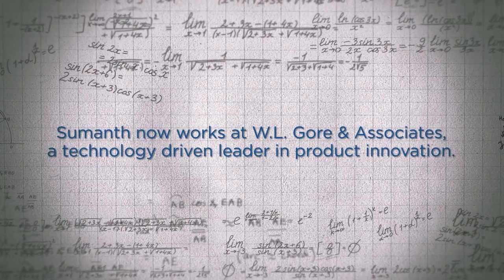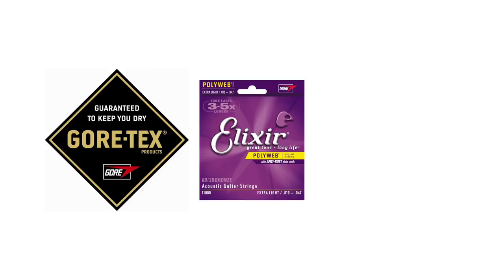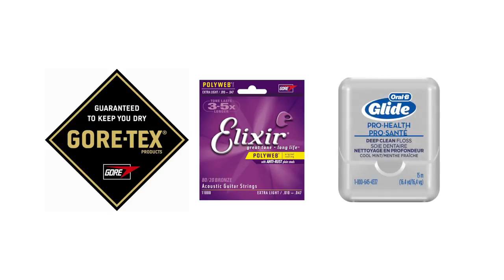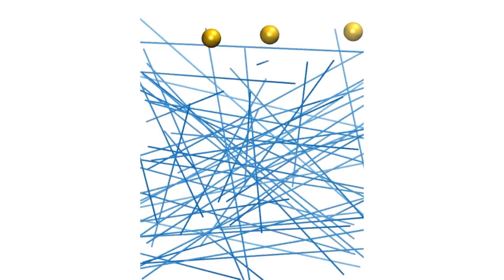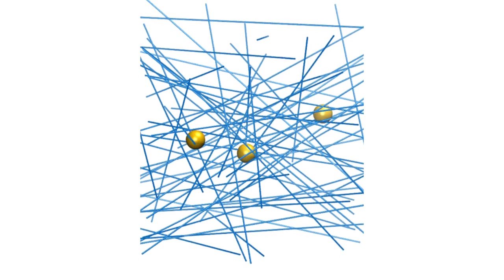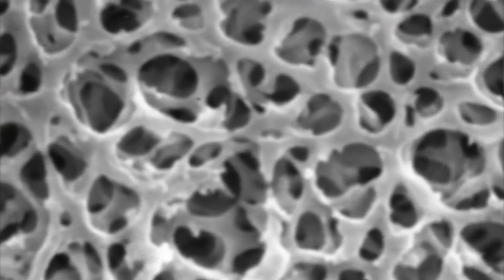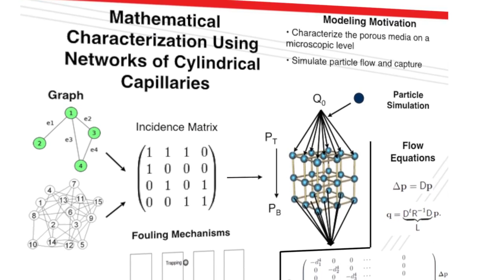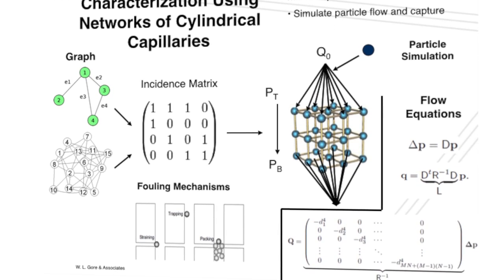PIC Math - Building a Better Filter - Segment I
Dr. Sumanth Swaminathan of W. L. Gore & Associates talks about his career path and the research questions about filtration that he considers.  He works to understand the different waste capture mechanisms of filtration devices and to mathematically optimize the microstructure to create better filters.